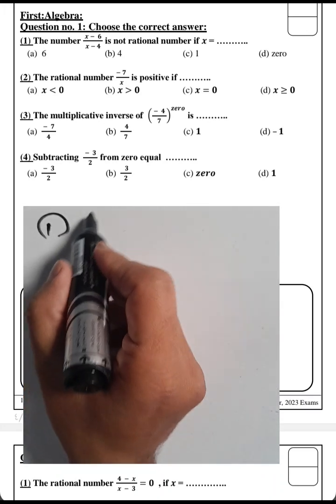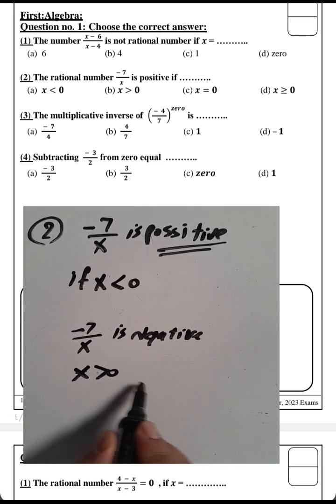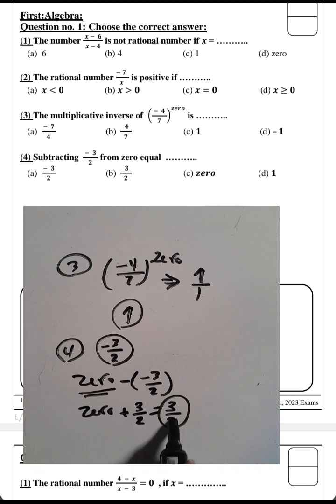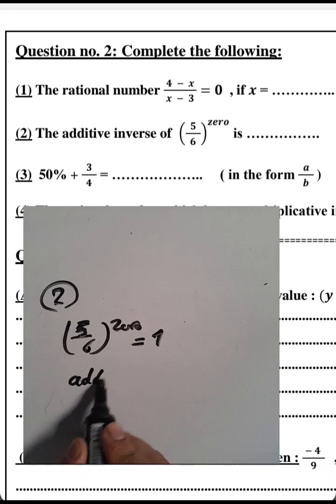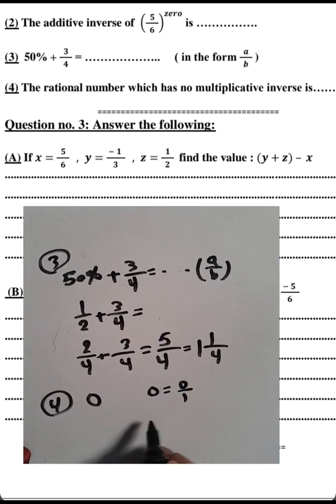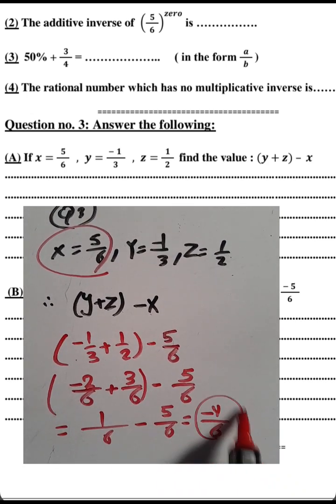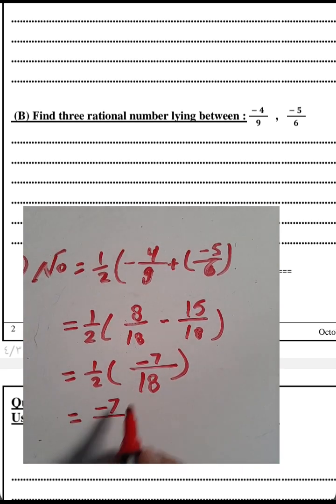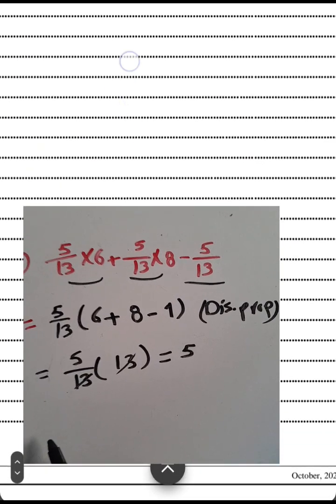امتحان ماث الاول الاعدادي لغات ترم اول جبر 2024TEST maths prep 1 algebra ‎@MATHS.